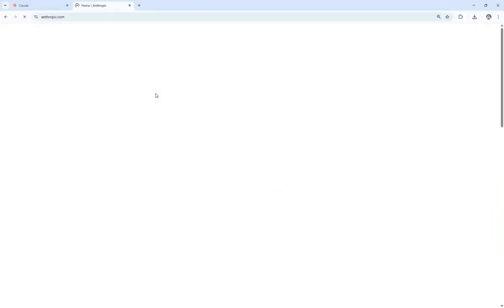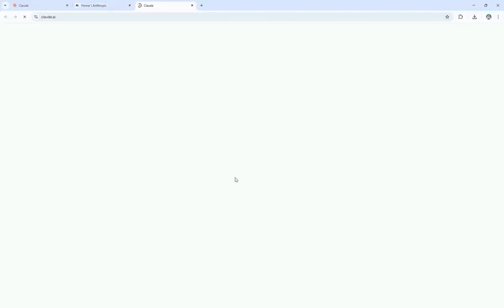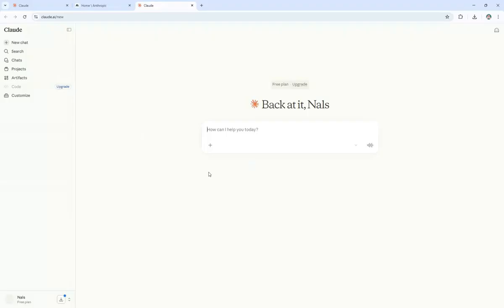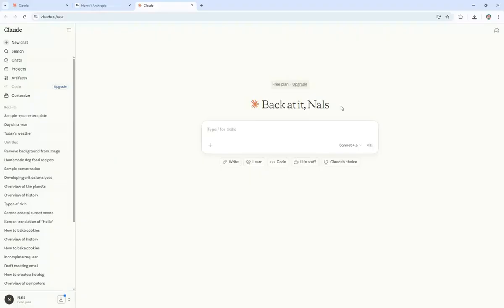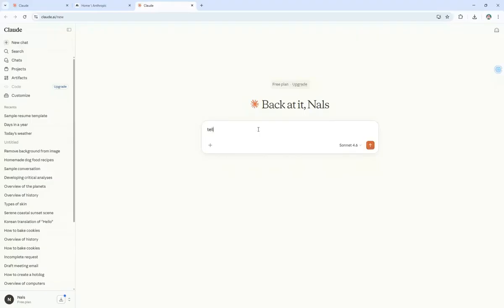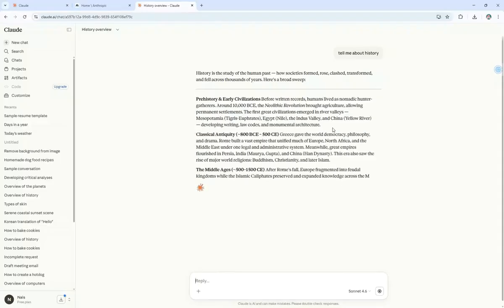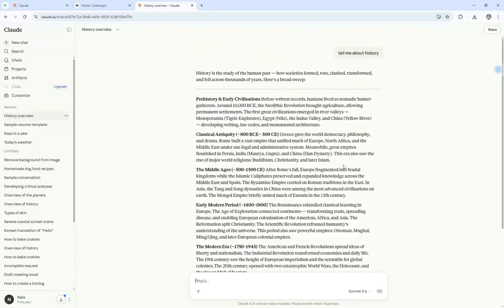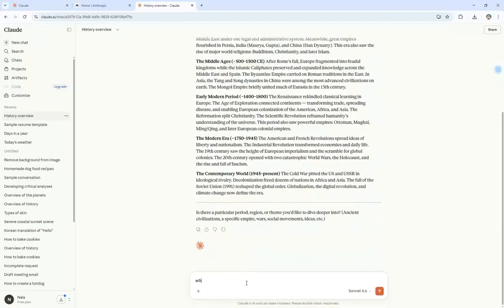How to Use the Latest Claude Model - Step by Step 2026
Learn how to use the latest Claude model for your AI projects.

In this comprehensive tutorial, you'll discover how to leverage the Claude model to enhance your machine learning applications. We'll cover everything from installation and setup to advanced features, ensuring you understand how to implement Claude effectively. Whether you're interested in natural language processing or AI-driven solutions, this guide will empower you to maximize the capabilities of the Claude model.